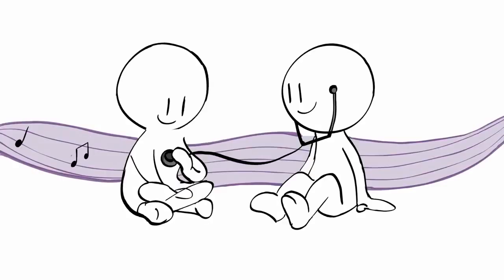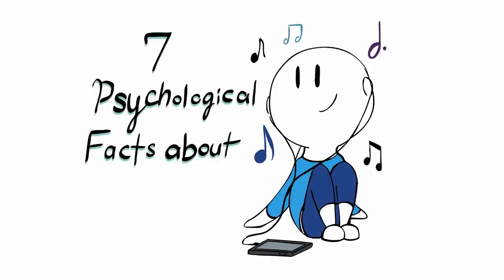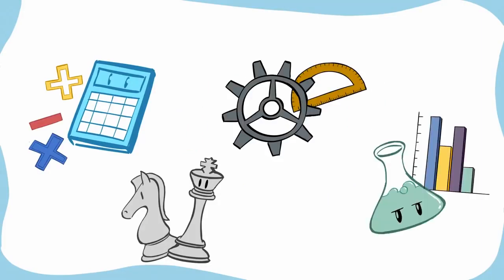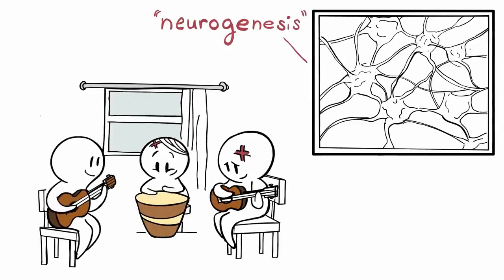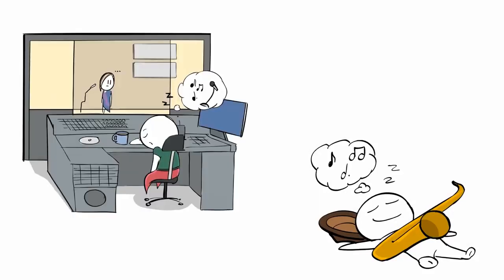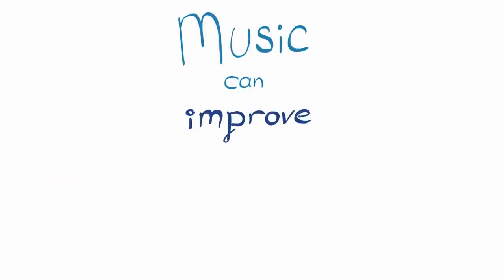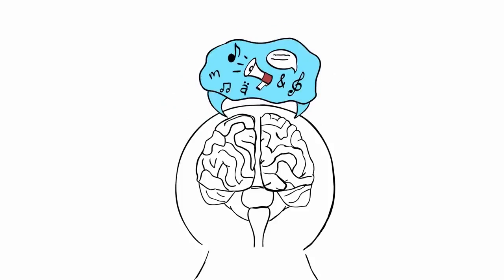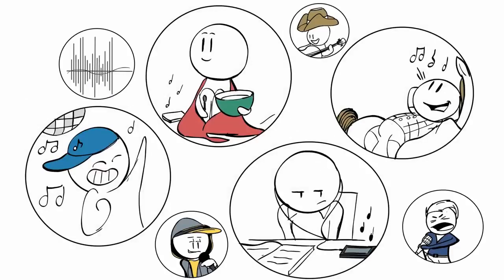DAILY LISTEN MUSIC FOR MOOD AND EMOTIONS | NO DAYS OFF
Welcome to 'No Days Off,' the YouTube channel that takes dedication and inspiration to the next level! In this video we will discuss about DAILY LISTEN MUSIC FOR MOOD AND EMOTIONS. Join us as we showcase the incredible stories of individuals who go above and beyond, pushing their limits to achieve greatness. From athletes and artists to entrepreneurs and adventurers, get ready for jaw-dropping feats, relentless determination, and a daily dose of motivation. Get inspired, stay motivated, and witness the extraordinary on 'No Days Off'!

Listening to music daily offers numerous benefits for our mental, emotional, and physical well-being. Here are some key reasons why listening to music regularly can be beneficial:

Mood Enhancement
Stress Reduction
Cognitive Stimulation
Increased Productivity
Emotional Expression and Connection
Physical Health Benefits
Personal Enjoyment and Entertainment

In conclusion, listening to music daily offers a multitude of benefits, including mood enhancement, stress reduction, cognitive stimulation, increased productivity, emotional expression, physical health benefits, and personal enjoyment. By incorporating music into our daily routines, we can experience the positive impact it has on our overall well-being.